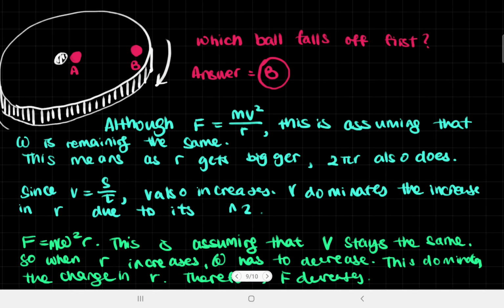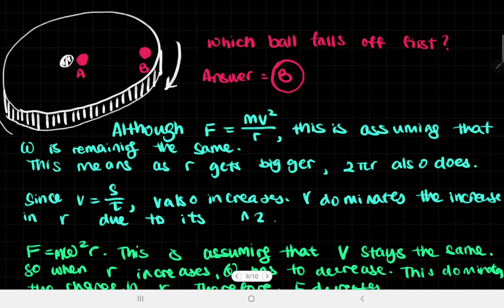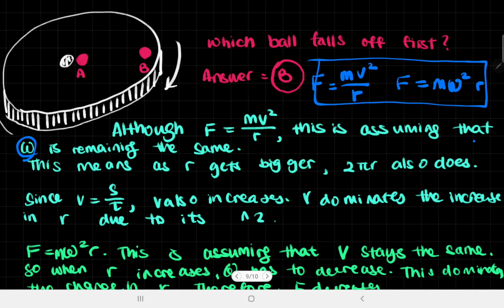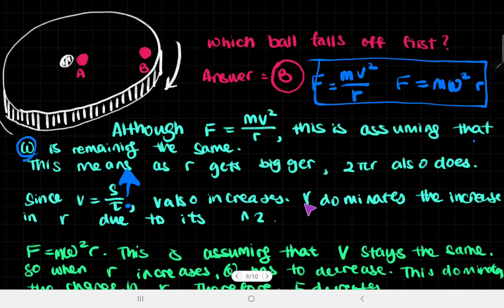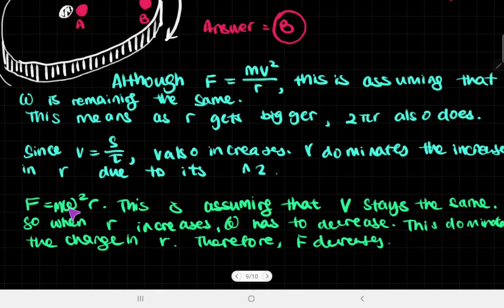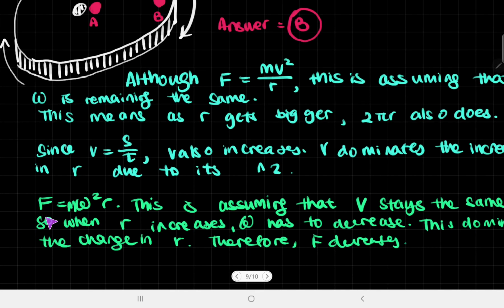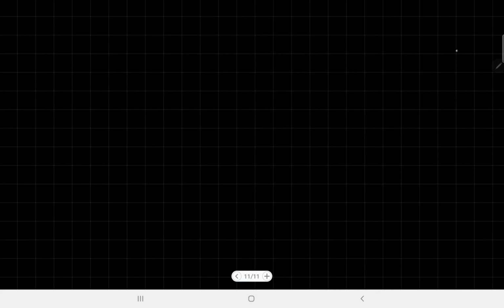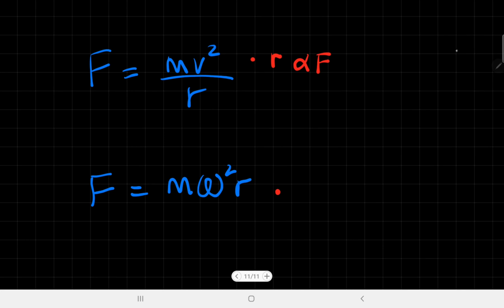The Confusing Relationship between Centripetal Force and Radius- Circular Motion, A Level Physics